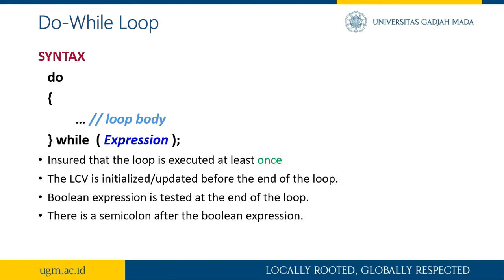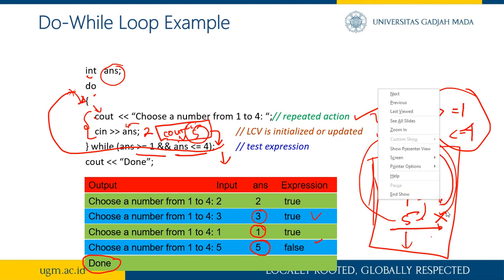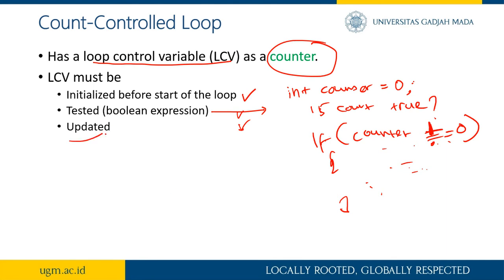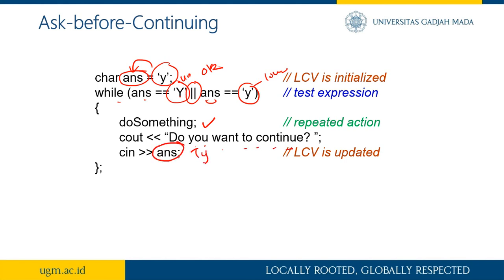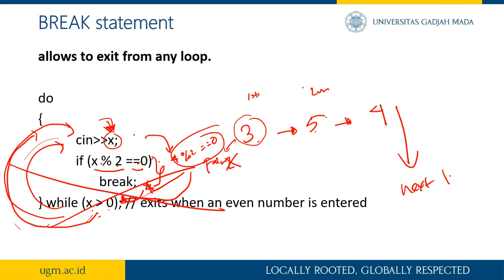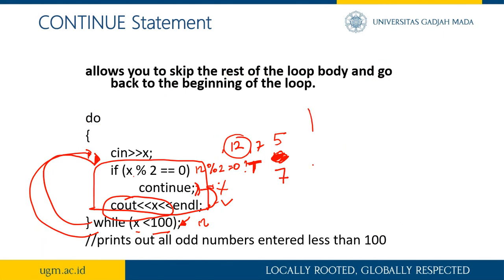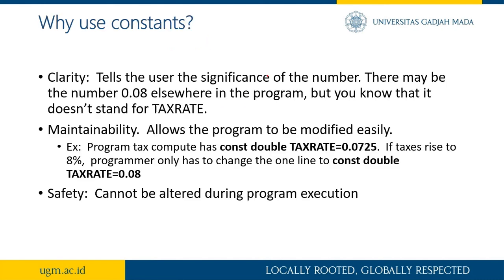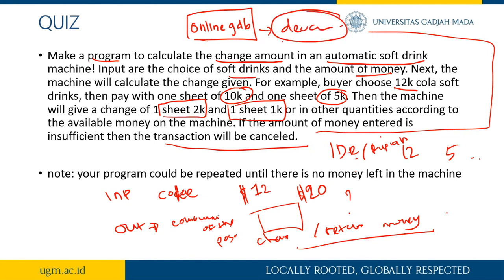Branching and Looping with C++ part 3